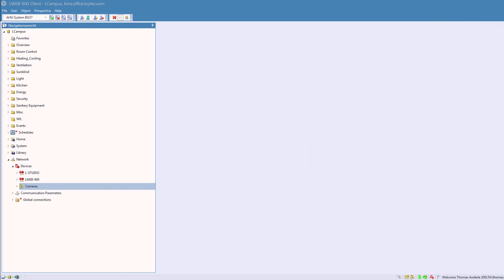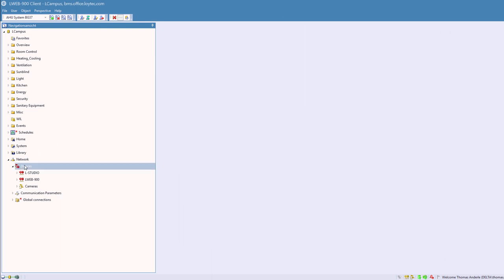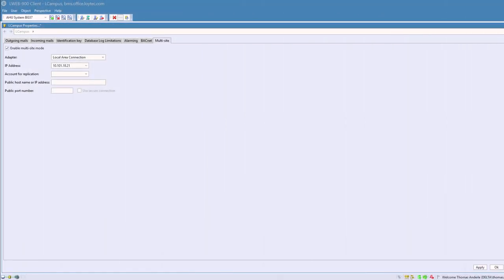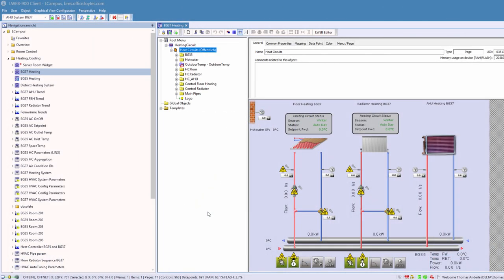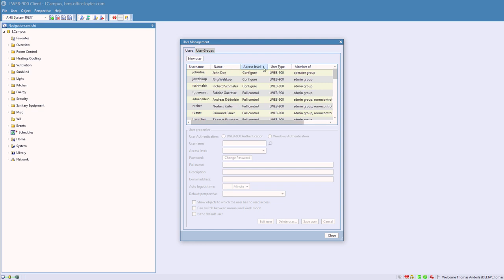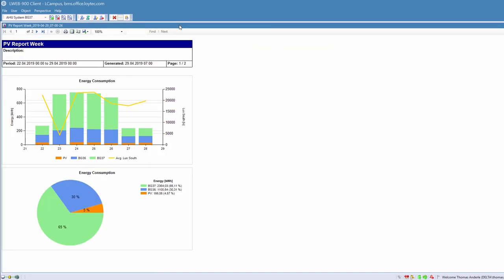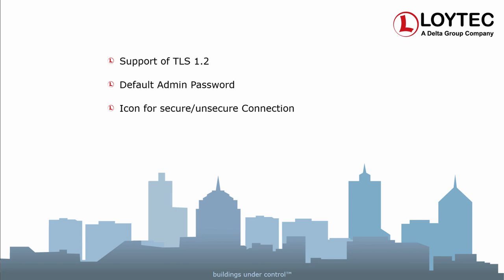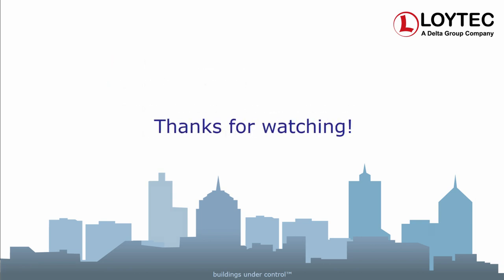Features of the LWEB-900 3.0 Release by LOYTEC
This video presents several new features of the new firmware release of LOYTEC's LWEB-900 Integrated Building Management System:

Support of the ONVIF Protocol 0:12
Auto-Discovery of LOYTEC Devices 1:10
Multi-Site Support 1:33
M&V Report 2:15
Navigation View Improvement 2:42
LWEB3 Support 2:59
LWEB-900 New Datapoints 3:25
User Management Dialog 3:47
Project Backup from LWEB-900 Client 4:05
Send Messages to connected LWEB-900 Clients 4:22
User Interface Improvement 4:42
Execute Tasks in the Background 5:12
Security Improvements 5:28
Addition new Features 6:31